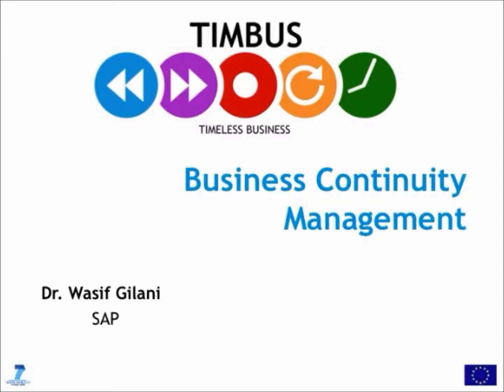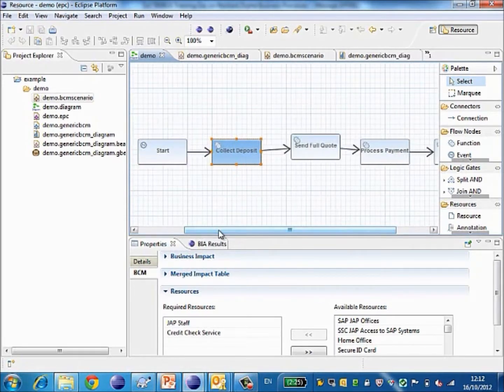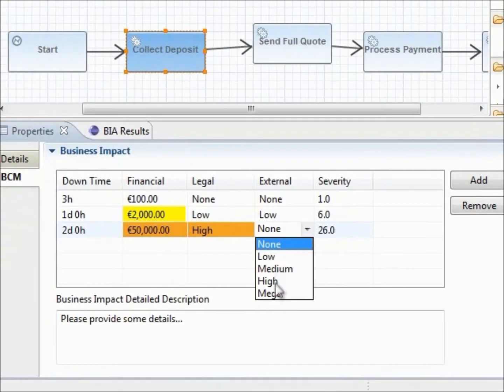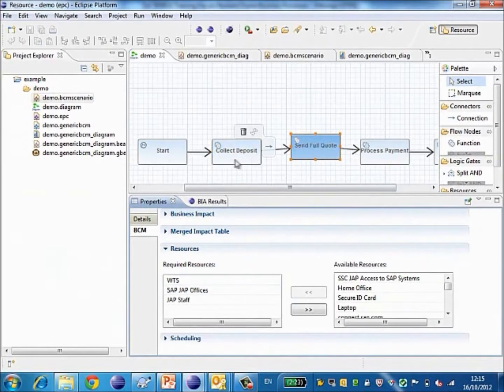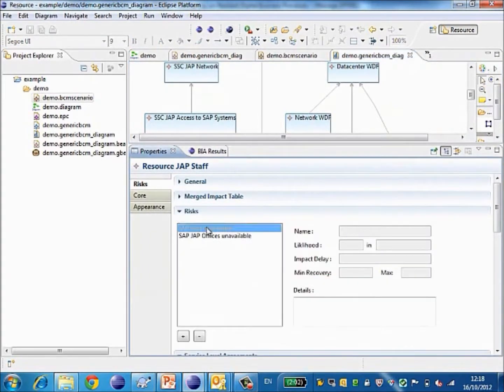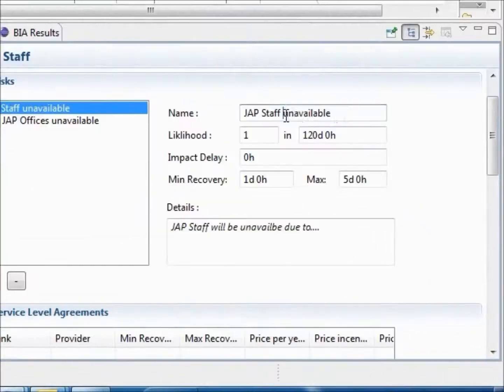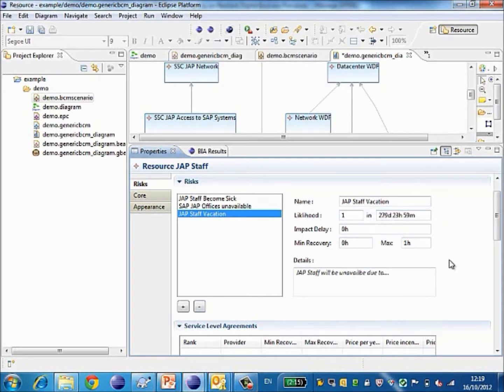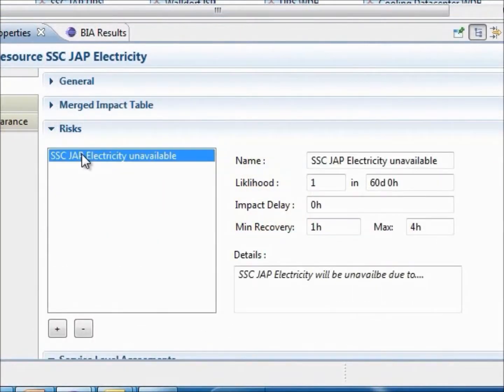Business Continuity Management Demo 1 - Modelling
Part 1 of 2: Demo of the TIMBUS Business Continuity Management tool.
The EU co-funded TIMBUS project (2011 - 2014, addresses the challenge of business process preservation to ensure the long-term continued access to processes and services. TIMBUS builds on feasibility and cost-benefit analysis in order to analyse and recommend which aspects of a business process should be preserved and how to preserve them. It delivers methodologies and tools to capture and formalise business processes on both technical and organisational levels. This includes their underlying software and hardware infrastructures and dependencies on third-party services and information. TIMBUS aligns digital preservation with well-established methods for enterprise risk management (ERM) and business continuity management (BCM). This video demonstrates a tool prototype for BCM modelling that is being developed in the project.